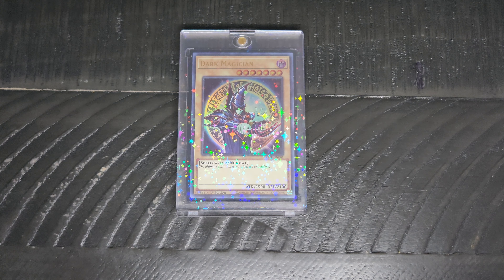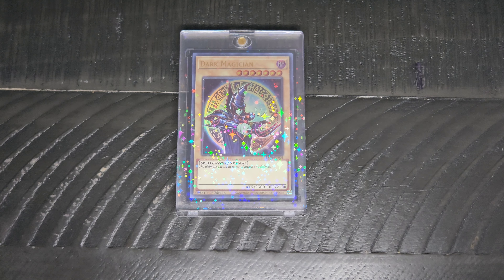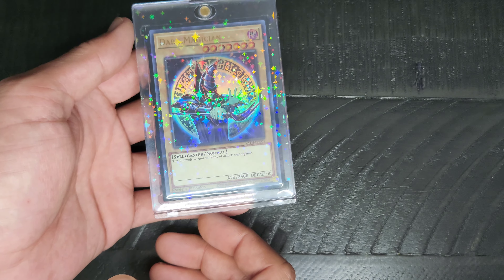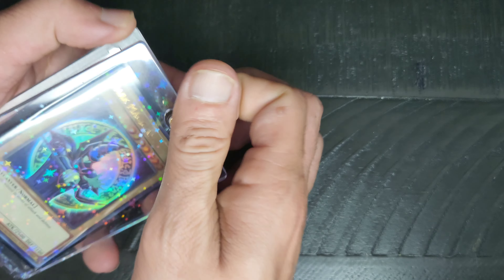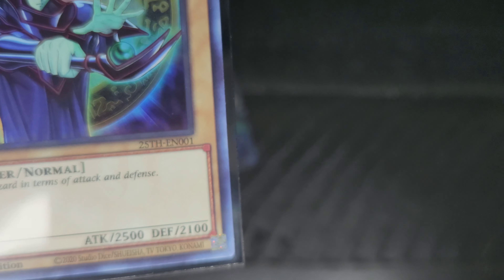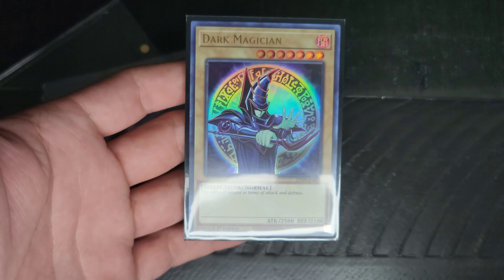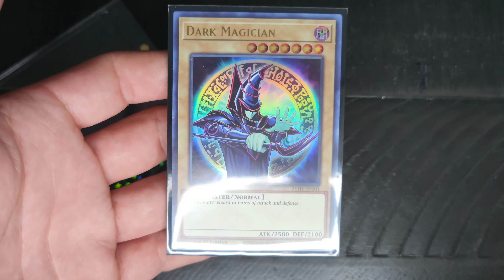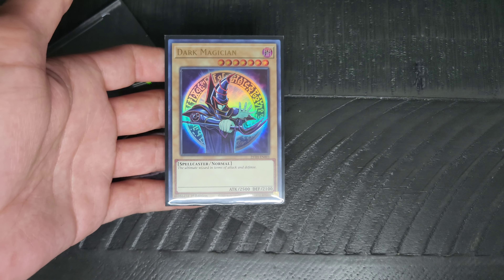Day of Geek Mar 13